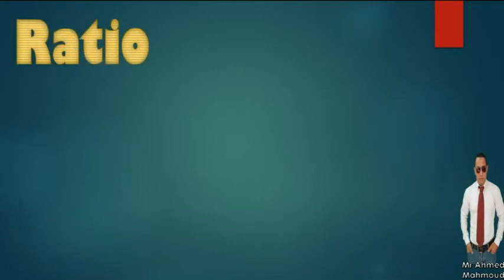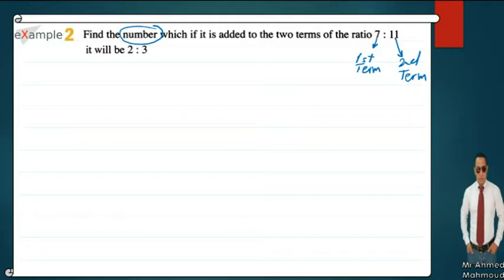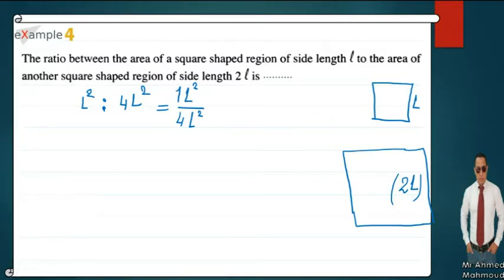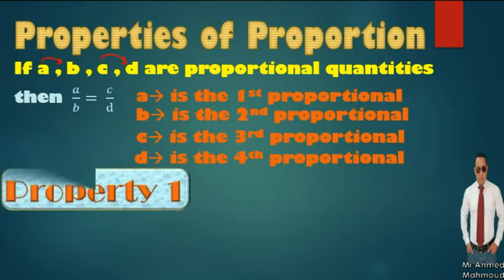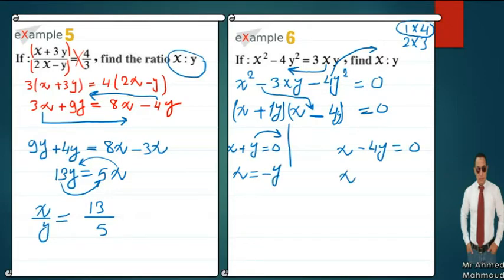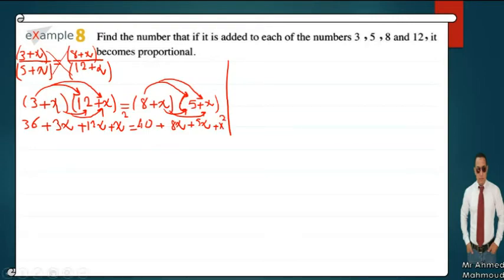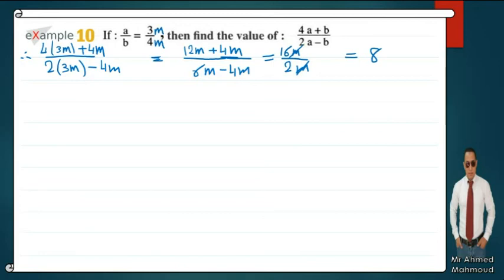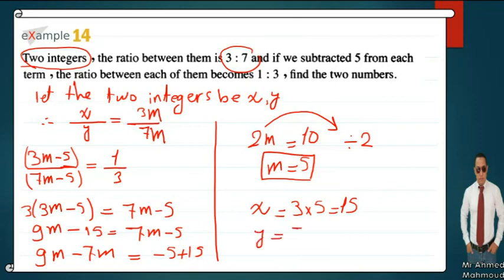Algebra 3rd prep 1st term unit 2 lesson 1 ratio and proportion